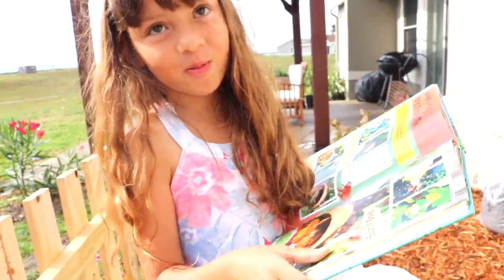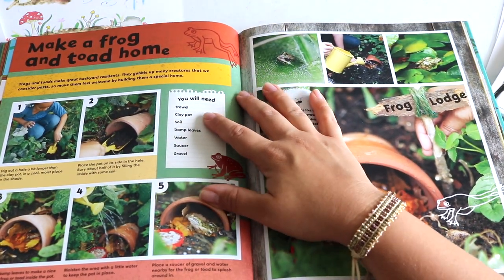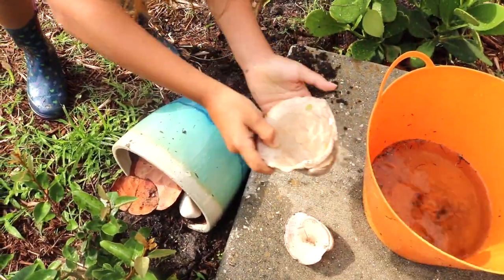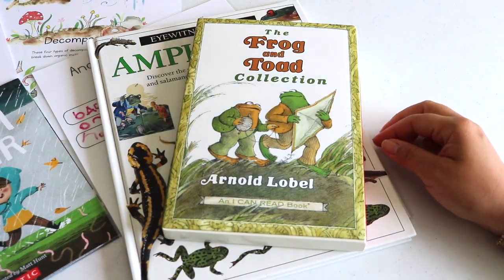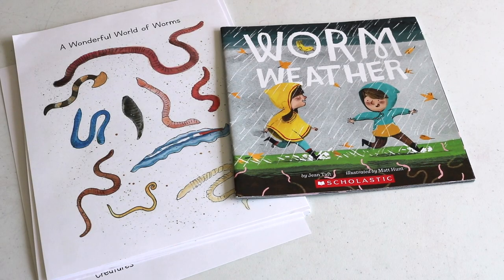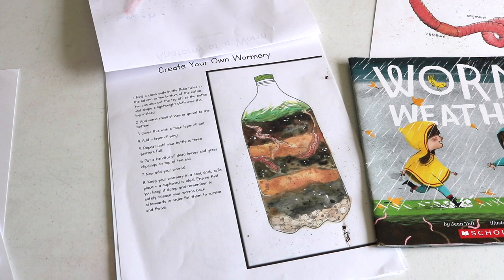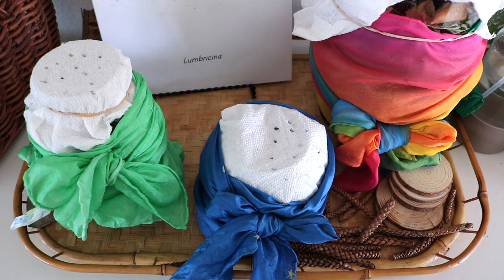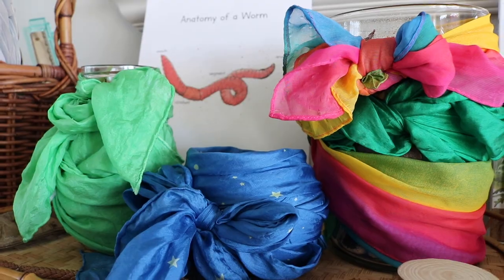Homeschool Nature Study & Projects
This video is about homeschool nature studies and hands-on spring projects.

Frog and Toad Collection
Dk Let’s get gardening